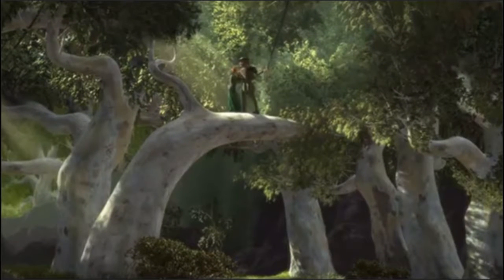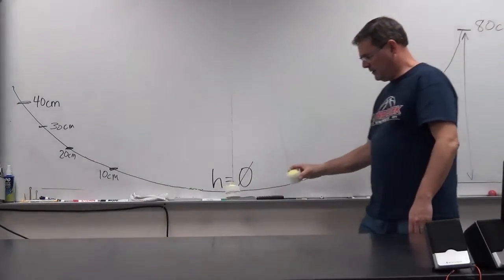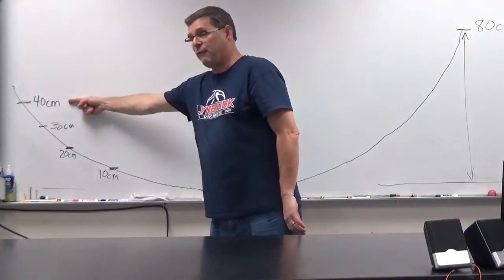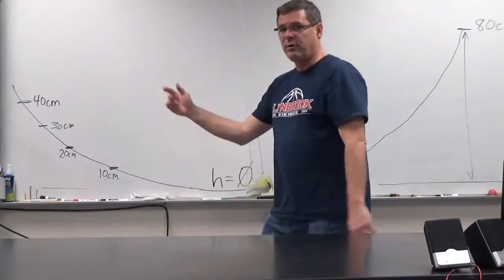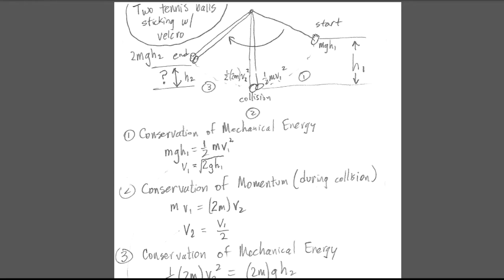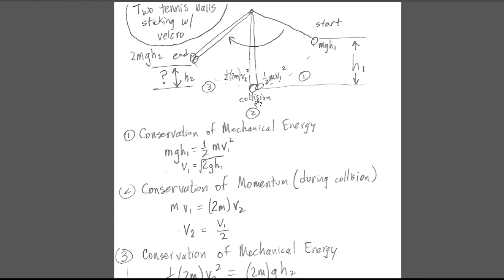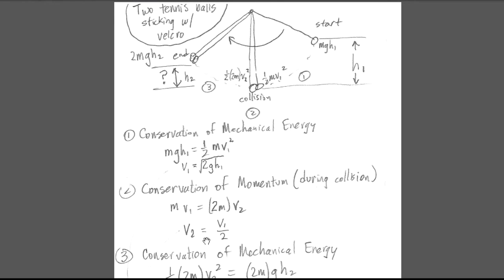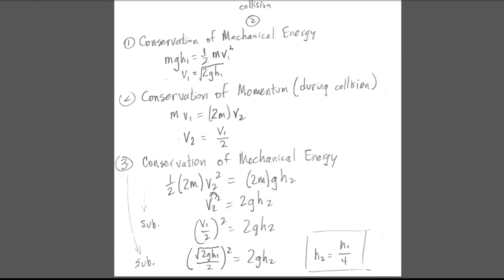9 9 Inelastic Collisions in One Dimension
We examine a completely inelastic collision between Fiona and Robin Hood.